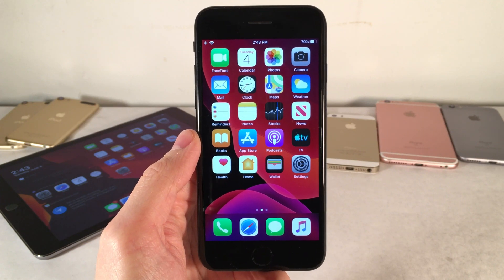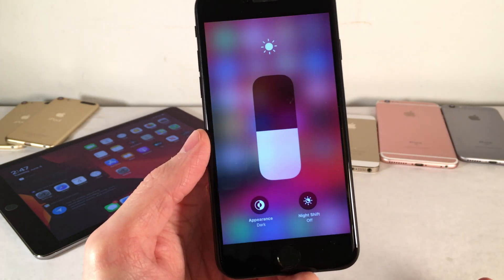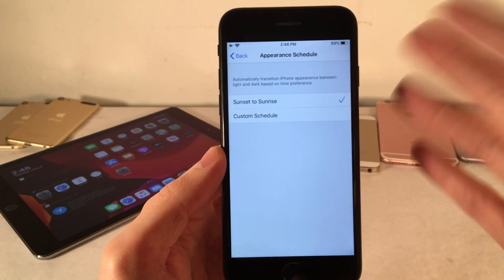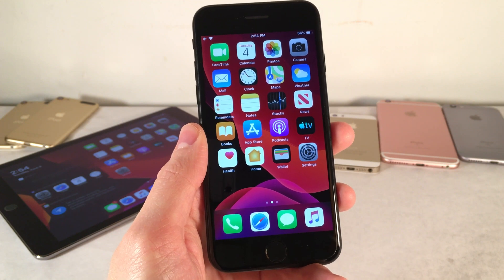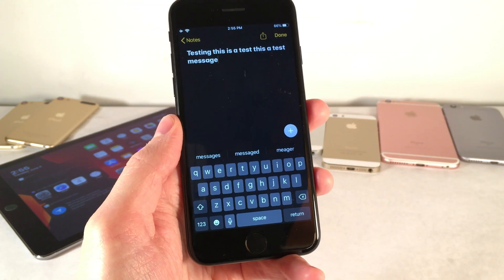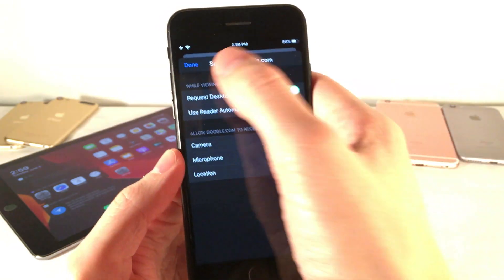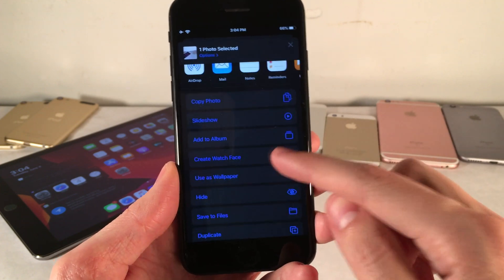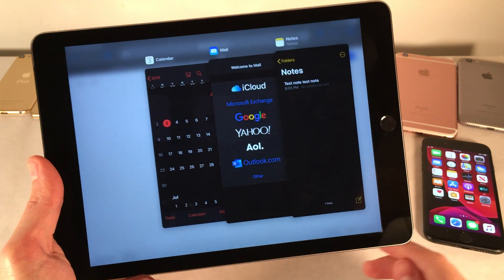iOS 13: Top 5 Features & Changes!